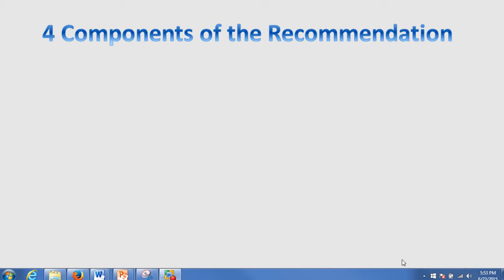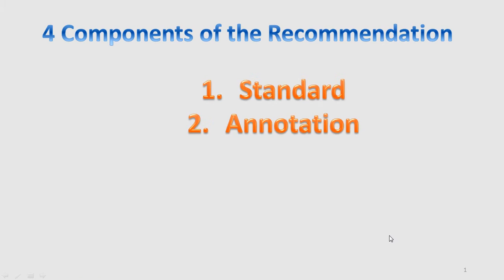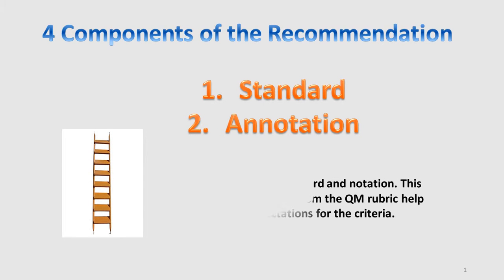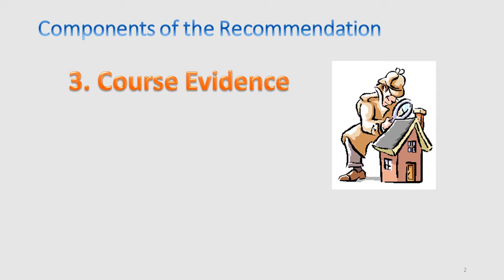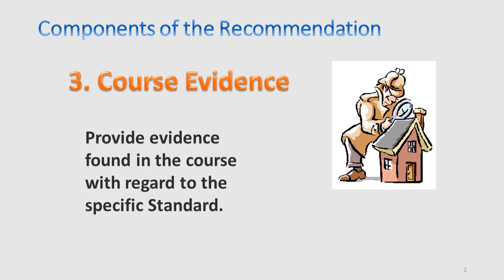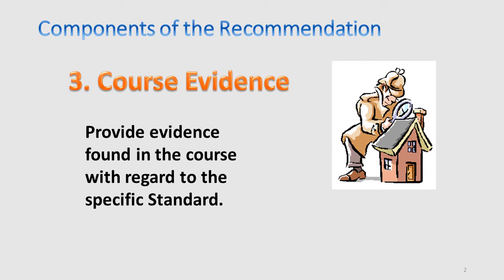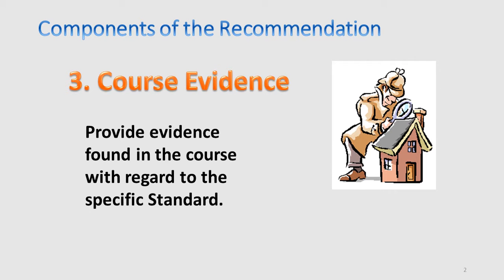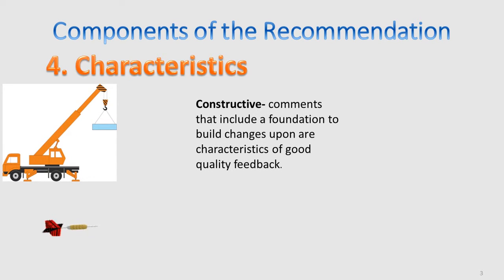Four components of good QM recommendations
Using guidance from the QM workshop, this short video covers the 4 components of a good QM recommendation. Specifically, for component 4, characteristics of good comments are covered in detail. Finally, reference to using a taxonomy is included.